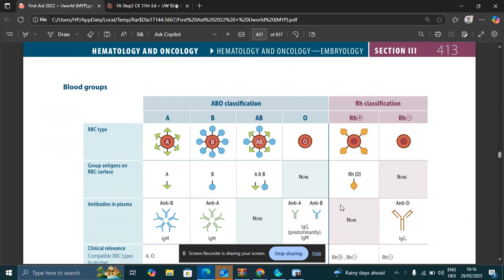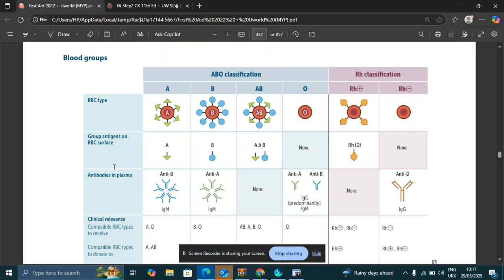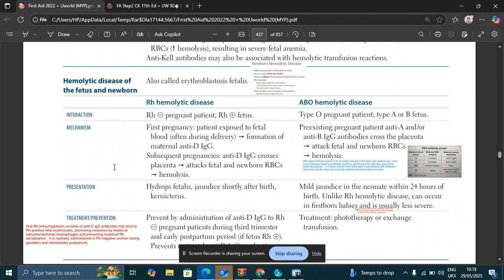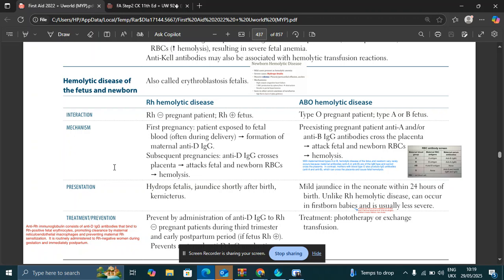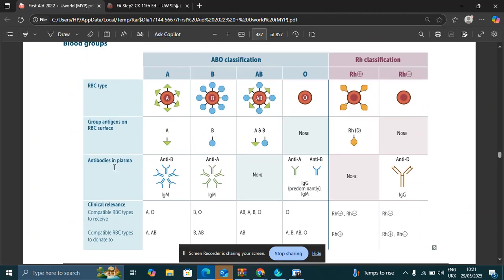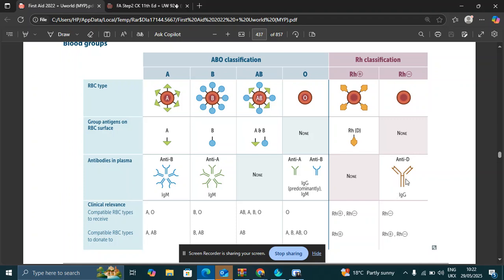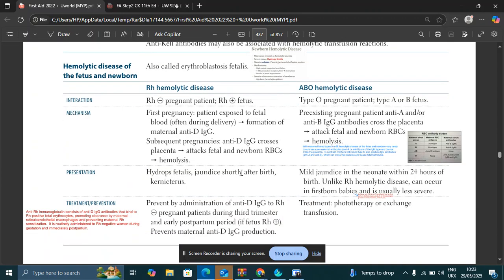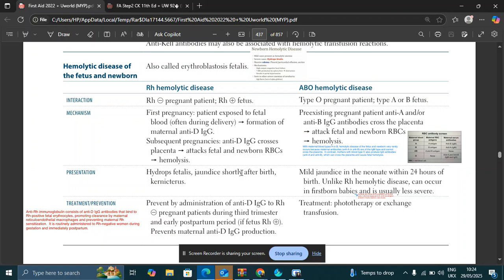Hemolytic disease of the newborn| ABO hemolytic disease| Rh hemolytic disease| FA Step1| USMLE Step1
🩸 BLOOD GROUPS & HEMOLYTIC DISEASE OF THE NEWBORN | STEP 1 MUST-KNOW! 🩸
Hey students! In this high-yield lecture, we dive into a crucial topic for your USMLE Step 1 prep – Blood Groups and Hemolytic Disease of the Newborn (HDN). Whether you're just starting out or reviewing for boards, understanding the difference between ABO and Rh incompatibility is essential for mastering immuno-hematology and nailing those Step 1 questions.

🎯 In This Video You’ll Learn:
✔️ ABO blood group system explained simply
✔️ Rh factor and its clinical significance
✔️ Pathophysiology of ABO Hemolytic Disease of the Newborn
✔️ Pathophysiology of Rh Hemolytic Disease of the Newborn
✔️ Key differences between ABO vs Rh HDN
✔️ Clinical scenarios and Step 1-style mnemonics
📚 Perfect for:
✅ USMLE Step 1 Prep
✅ Medical school immuno & hematology review
✅ Rapid last-minute revision